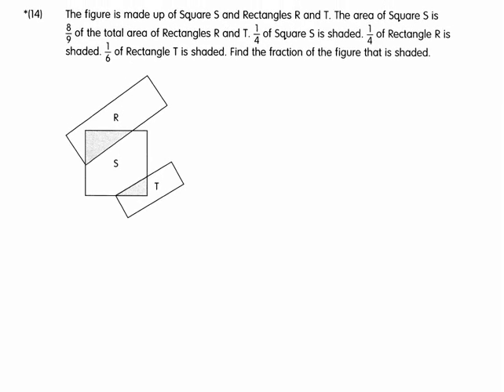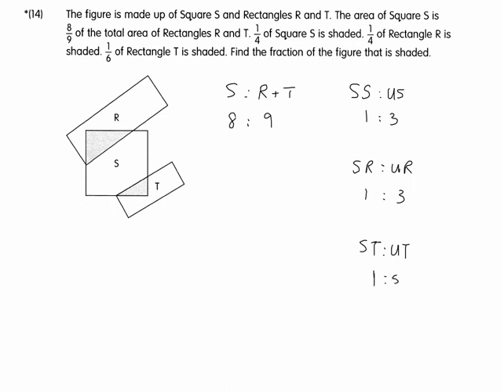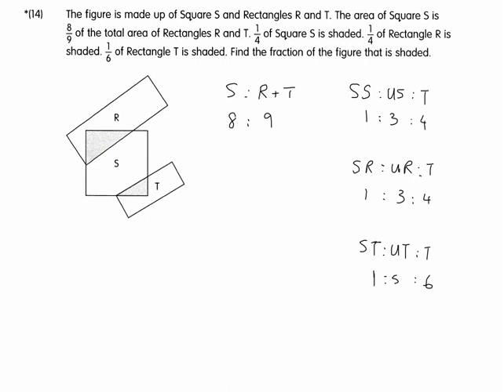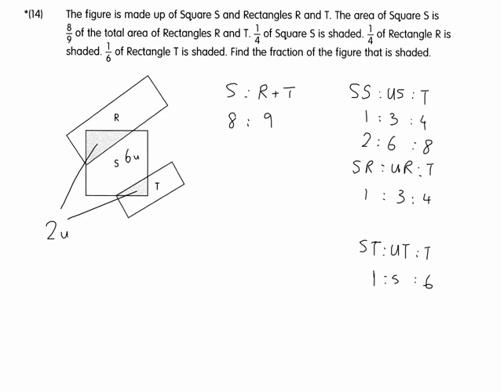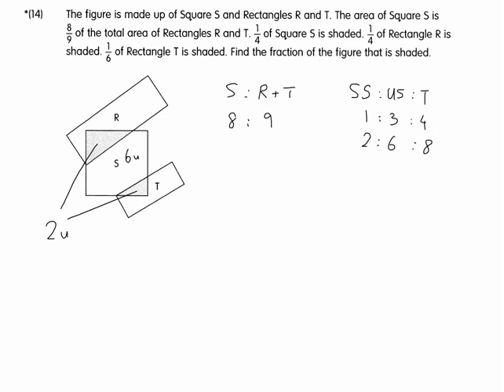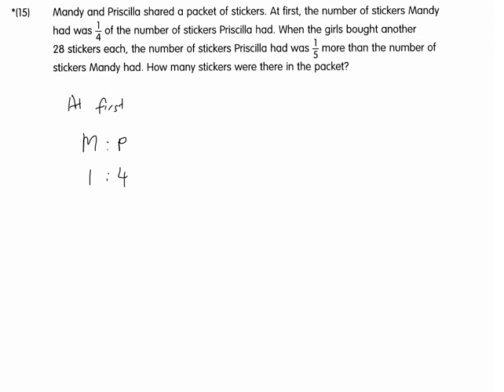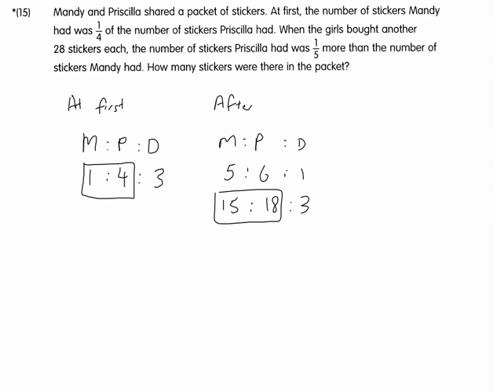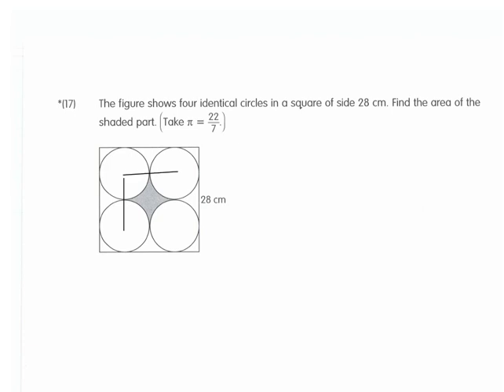P6 Mathematics - Lesson on Fri, 18052018 230pm (Workbook Maths 6A - Revision 1)